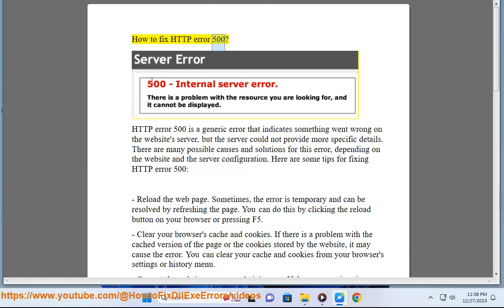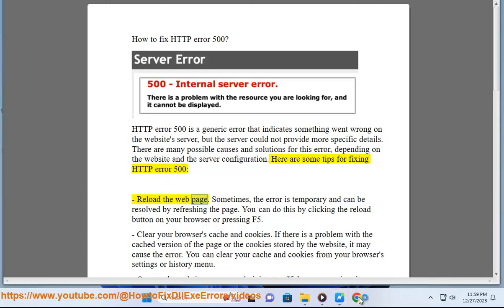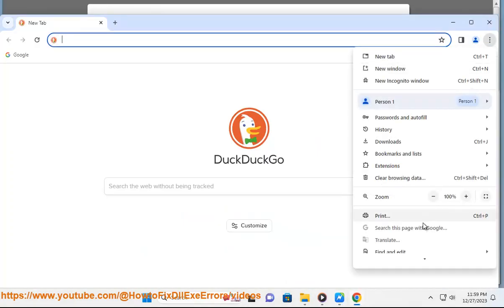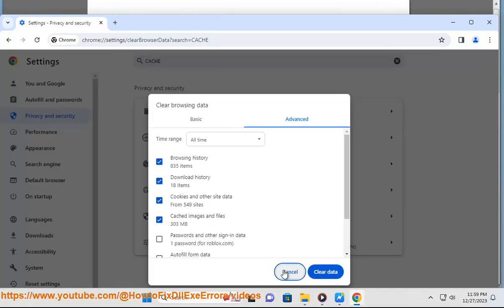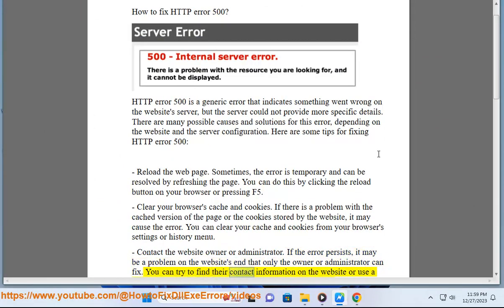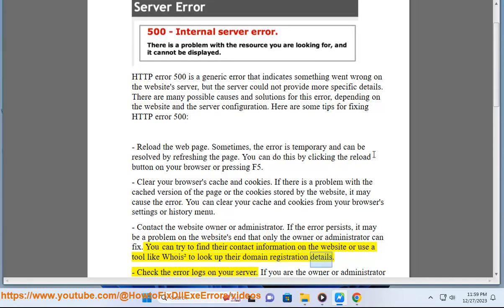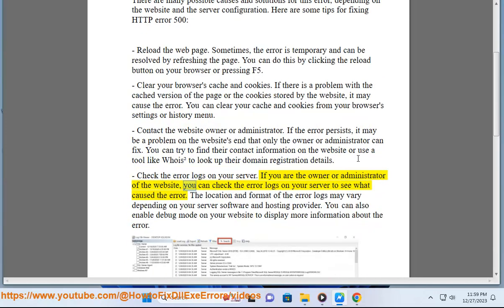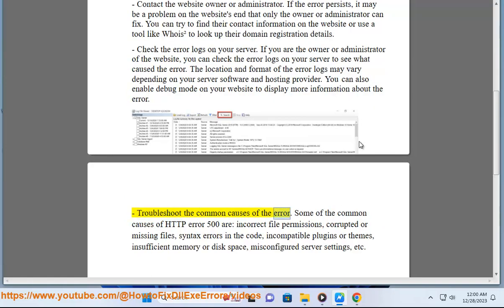Fix HTTP error 500 (Fix internal server error 500; Fix 500 error)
Here's how to Fix HTTP error 500.

i. The HTTP error 500, also known as the Internal Server Error, is a generic error message indicating that something has gone wrong on the server, and it's unable to fulfill the request. Here are steps you can take to troubleshoot and fix the HTTP error 500 for site admins:

### 1. **Check Error Logs:**

1. **Server Logs:**
   - Access your server's error logs. Depending on your hosting environment, this could be in cPanel, Plesk, or another server management interface.
   - Look for error messages or stack traces that can provide more details about the issue.

2. **WordPress Logs:**
   - Check the error log within WordPress. You can find this log in the WordPress root directory, typically in a file named `error_log` or by checking the `wp-content/debug.log` file if debugging is enabled.

### 2. **Debug Mode:**

1. **Enable Debugging:**
   - Edit your site's `wp-config.php` file.
   - Set `WP_DEBUG` to `true`:
     ```php
     define('WP_DEBUG', true);
   - This can provide more detailed error messages.

2. **Review Debug Output:**

### 3. **Check .htaccess File:**

1. **Backup:**
   - Make a backup of your site's `.htaccess` file before making changes.

2. **Edit .htaccess:**
   - Edit the `.htaccess` file (located in your site's root directory) to temporarily remove any custom code.
   - Check if the error persists.

### 4. **Plugin and Theme Issues:**

1. **Deactivate Plugins:**
   - Deactivate all plugins.
   - Check if the error is resolved. If so, reactivate plugins one by one to identify the problematic one.

2. **Switch to Default Theme:**
   - Temporarily switch to a default WordPress theme (e.g., Twenty Twenty-One).
   - Check if the error persists. If it's theme-related, there might be an issue with your current theme.

### 5. **Increase PHP Memory Limit:**

1. **Edit wp-config.php:**
   - Increase the PHP memory limit in your site's `wp-config.php` file:
     ```php
     define('WP_MEMORY_LIMIT', '256M');

### 6. **File and Folder Permissions:**

1. **Check Permissions:**
   - Ensure that file and folder permissions are set correctly. Directories should typically have a permission setting of 755, and files should be 644.

### 7. **Server Configuration:**

1. **Contact Hosting Provider:**
   - If you're unable to resolve the issue, contact your hosting provider. They may be able to provide additional insights into server-related problems.

### 8. **Reinstall Core Files:**

1. **Backup:**
   - Backup your site before attempting this step.

2. **Reinstall WordPress Core:**
   - Download the latest WordPress version from the official website.
   - Replace all files and directories on your server except the `wp-content` directory.

### 9. **Database Issues:**

1. **Check Database:**
   - Ensure your database is running correctly.
   - Repair and optimize your database using tools like phpMyAdmin.

### 10. **Consult Developer or Community:**

1. **Seek Help:**
   - If you're still unable to resolve the issue, consider seeking help from a developer or the WordPress community.

Remember to perform these steps carefully and make backups before making significant changes to your site. If you are unsure or uncomfortable with any step, it's recommended to seek assistance from a knowledgeable developer or your hosting provider.